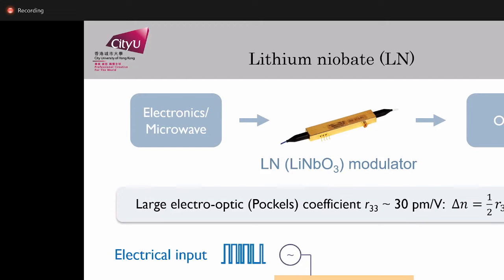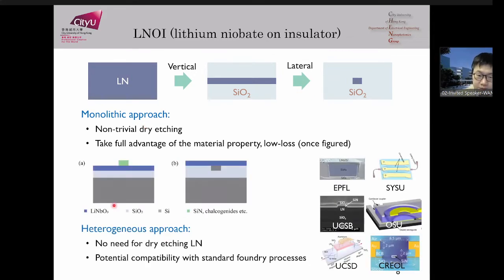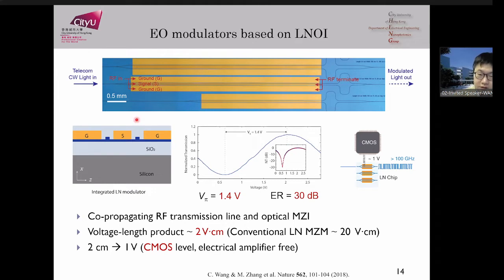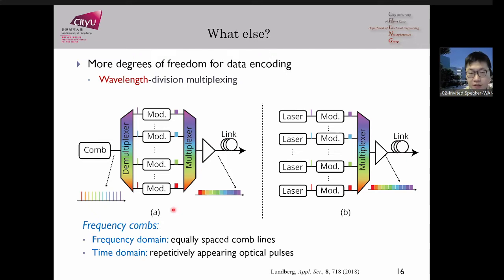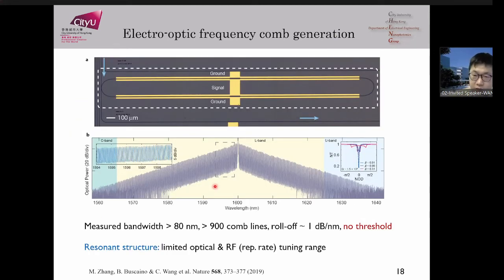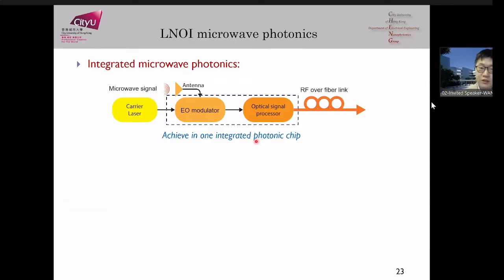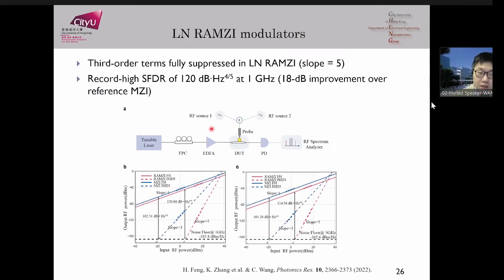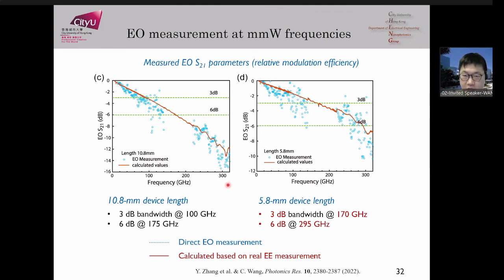ACP2022_CityU_LiNO3_mod